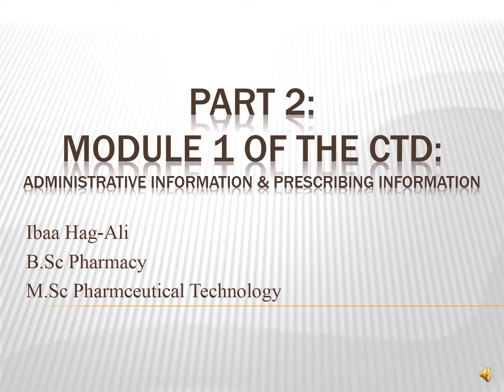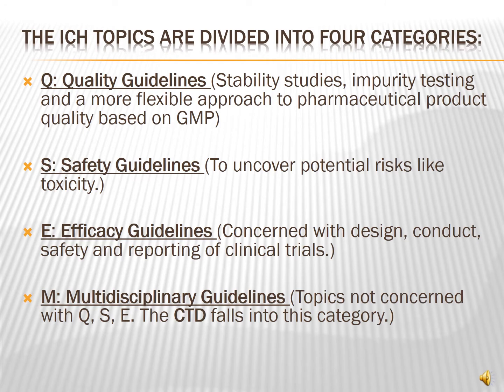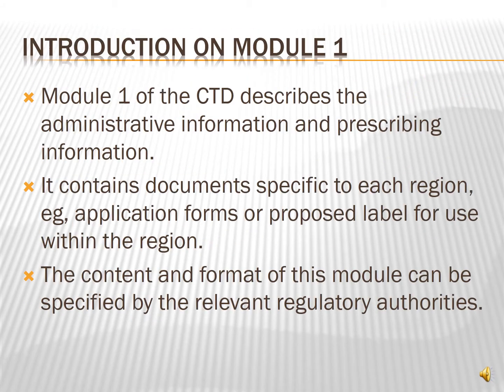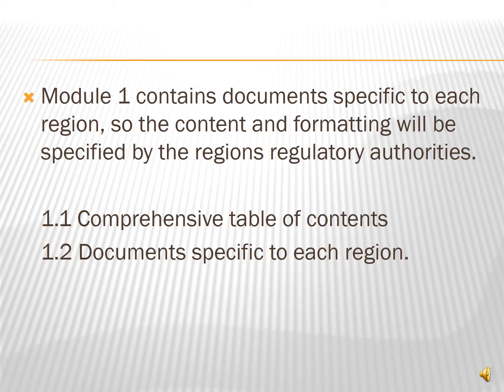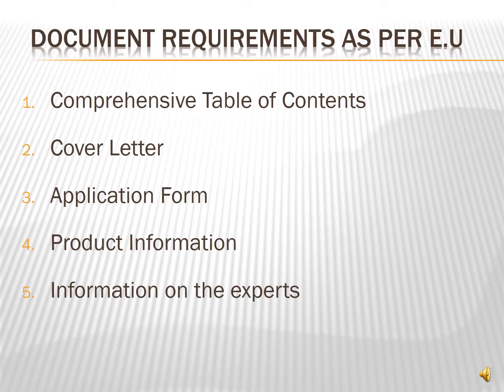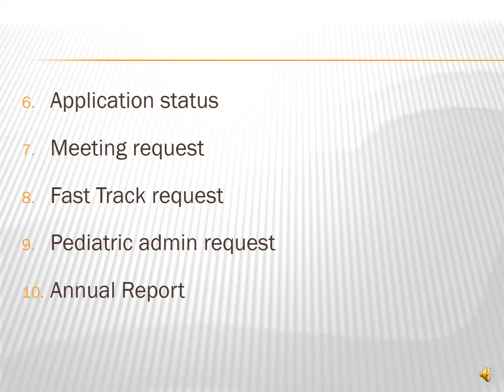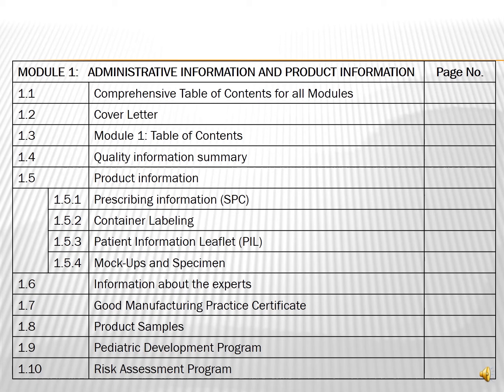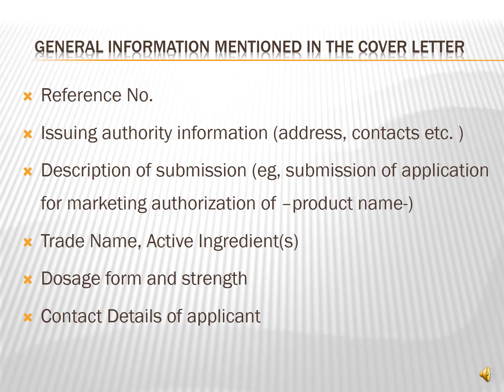PART 2: MODULE 1 OF THE CTD